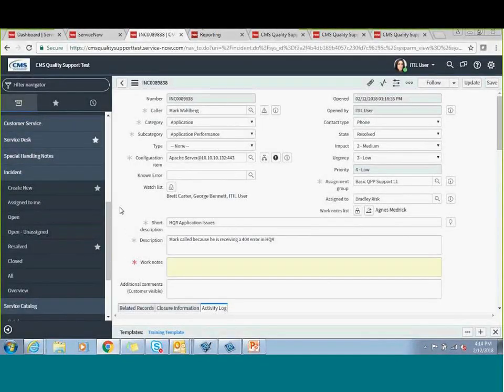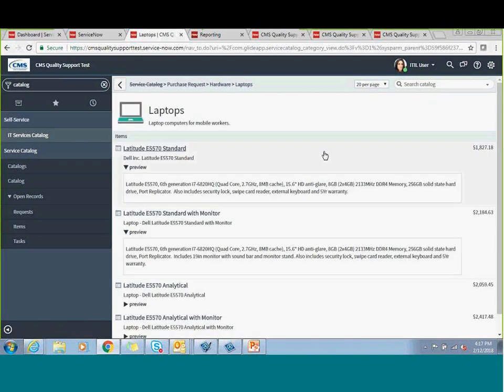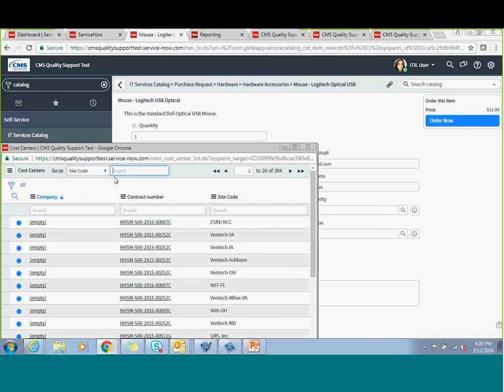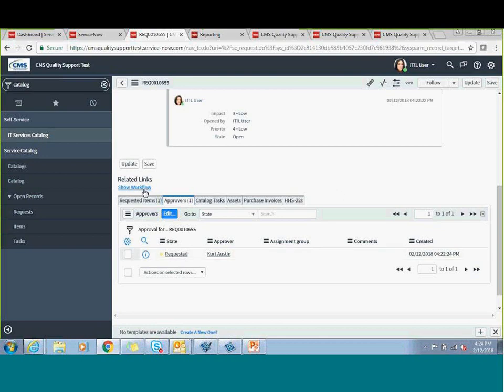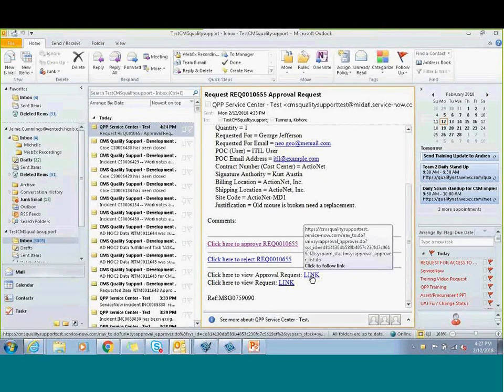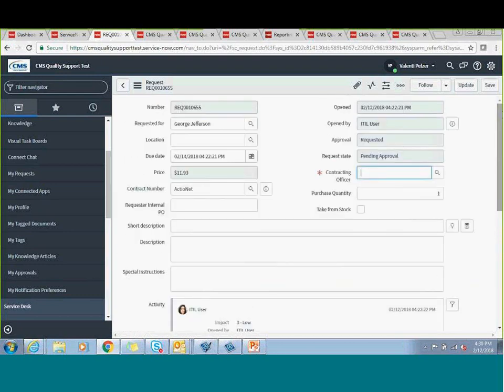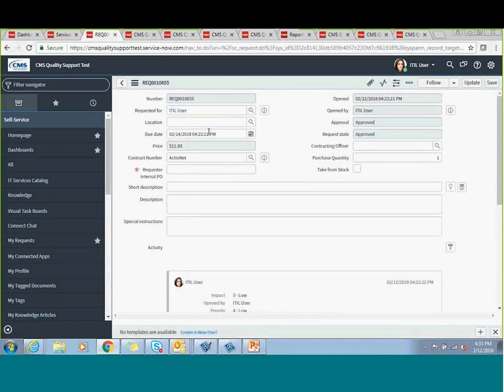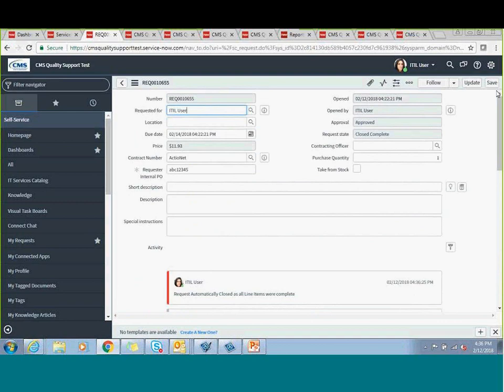Service Catalog Service Request Live Demo Recording WebEx